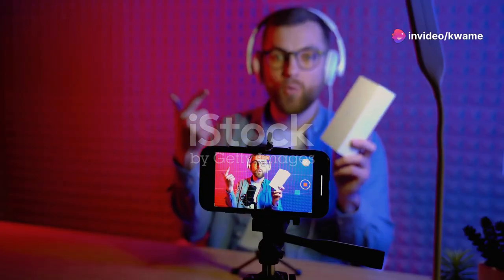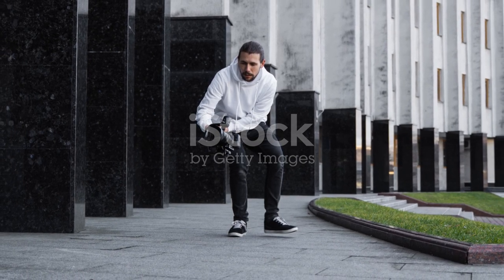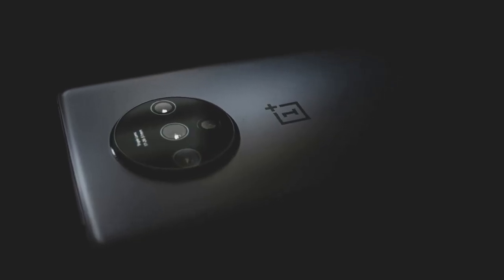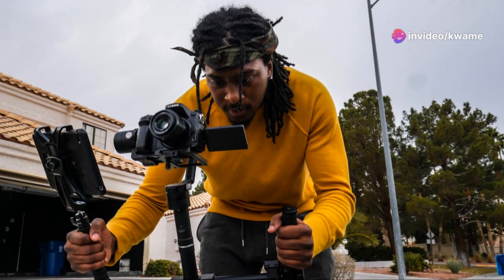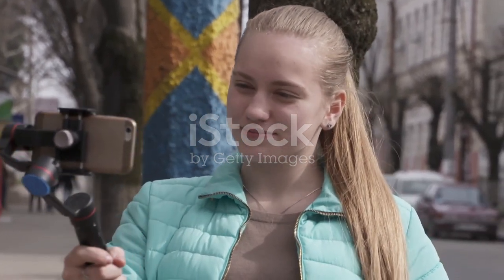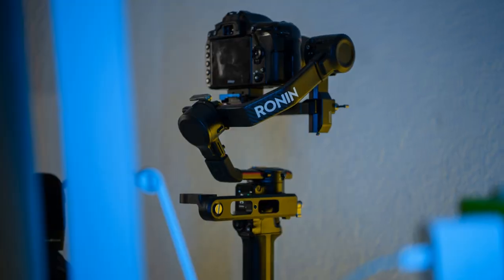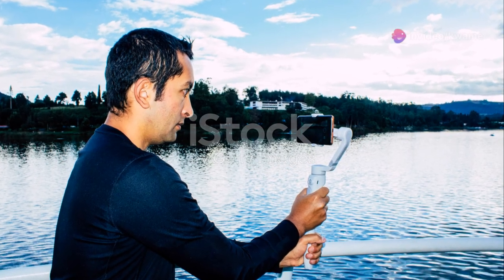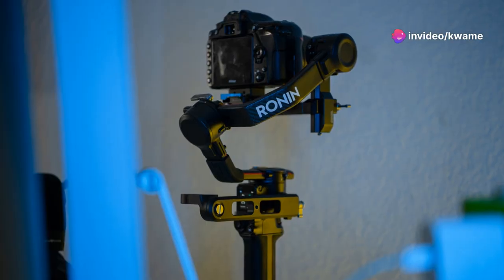Is This The Universal Phone Video Rig You NEED?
Unboxing the Mixed Bag: Amazon Prime's Camera Support System!

OUTLINE:

00:00:00 Level Up Your Videos
00:00:42 The Magic Behind Smooth Footage
00:01:36 Before and After
00:02:28 Stabilizers in Action
00:03:22 The Future of Stable Footage